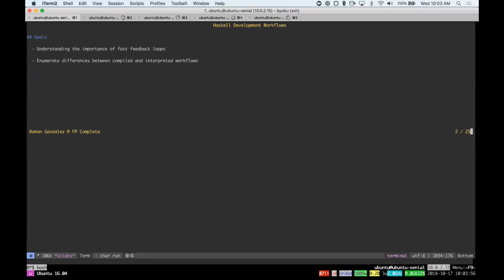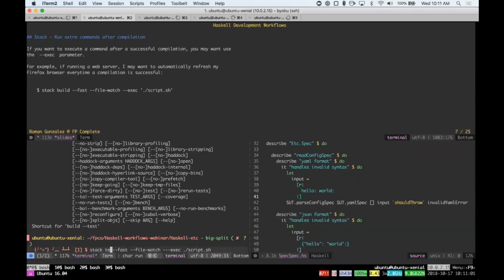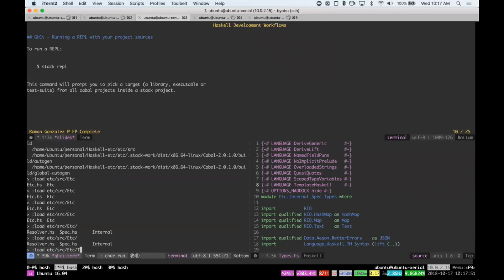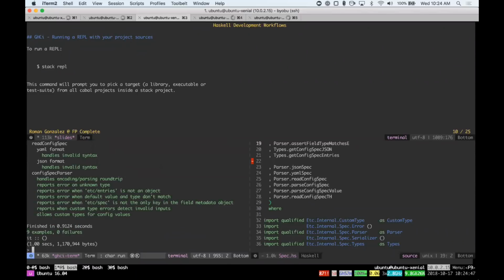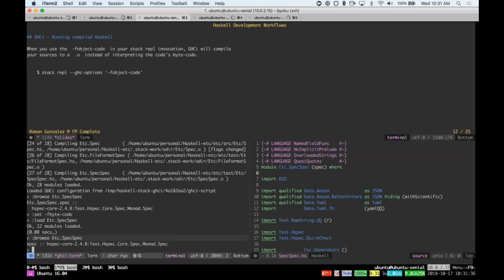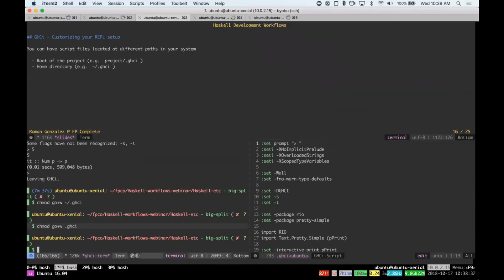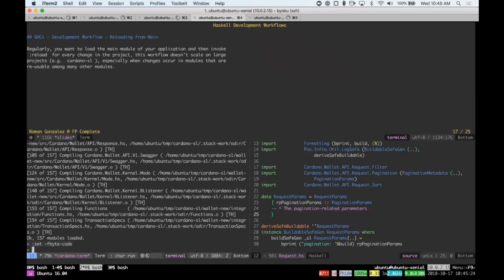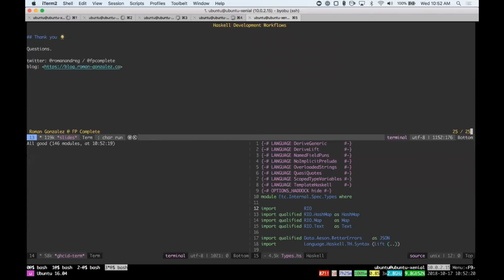Development Workflows in Haskell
In this webinar, Roman Gonzalez will help you take your workflow skills to the next level by exploring different approaches to Haskell development. From compiling a full application whenever you save a file, to experiment with in-progress code drafts over a REPL, we will explore the benefits of REPL driven development and how to integrate this to your everyday routine easily.

Coming from classic typed programming languages like Java, you get to learn about the benefits of types on large code bases, and with dynamic type languages like Python, you get to experience the benefits of a quick feedback loop using a REPL, interacting with the code as you develop it. In this webinar, Roman will demonstrate how you can get to use these two essential aspects of development using Haskell tooling.

Webinar Development Workflows in Haskell

WEBINAR OUTLINE

Topics to be covered:

Differences between interpreted and compiled workflows
Haskell development using Stack
Haskell development using GHCi
How to customize and extend GHCi
Running your application test-suite over the REPL
Running applications over the REPL
Demo the usage of a couple of text editors and what workflows they provide